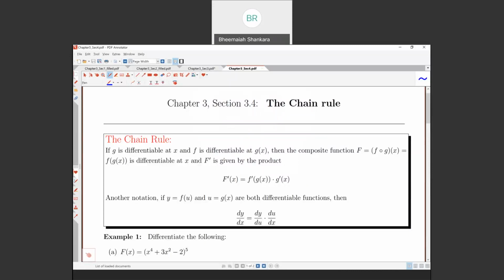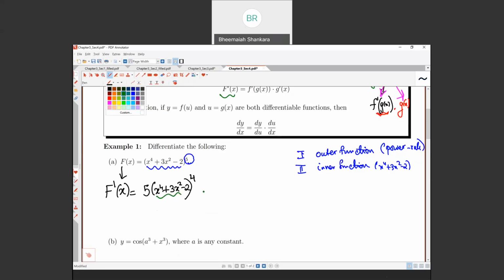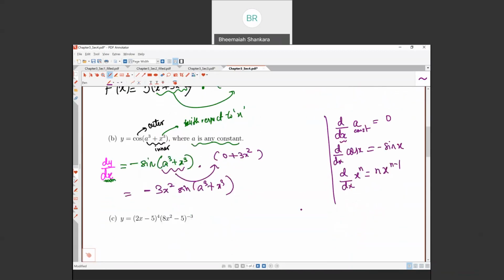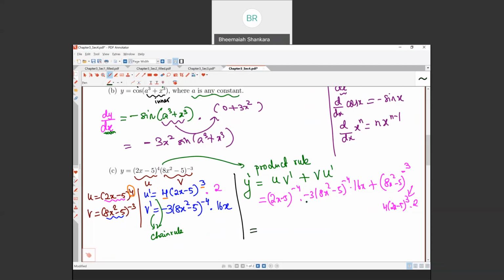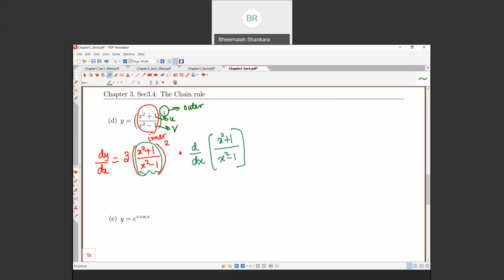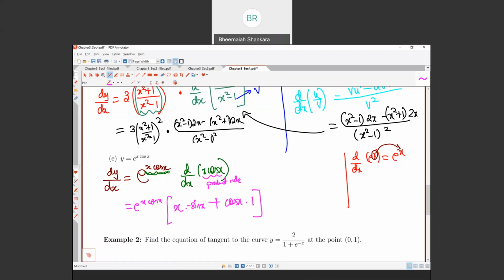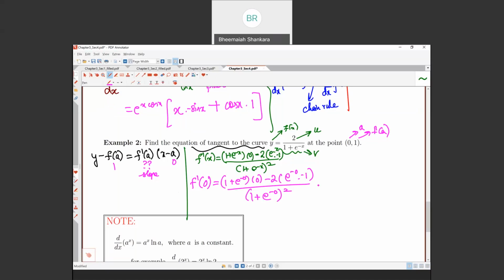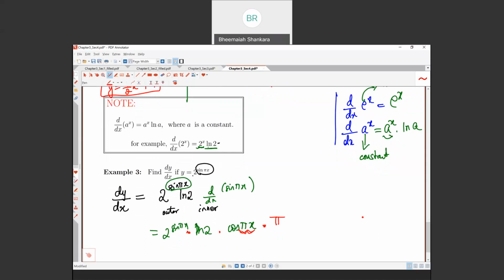Chapter3 Section3.4 Chain Rule